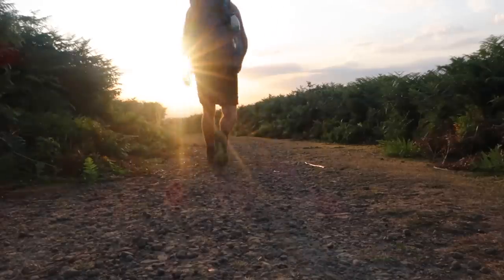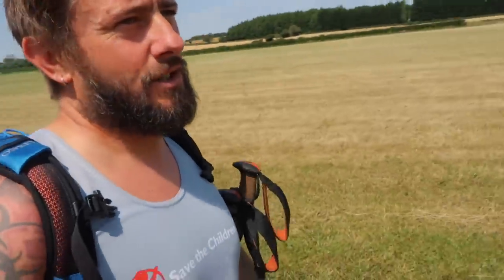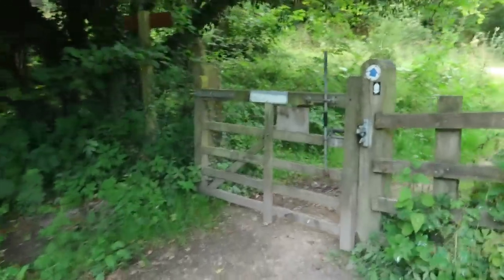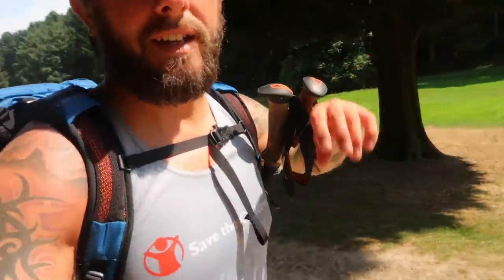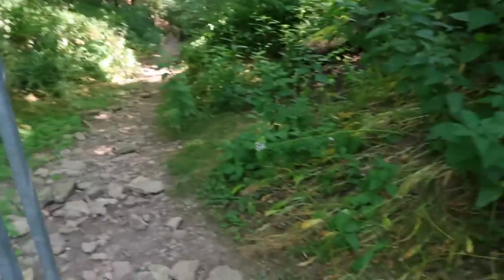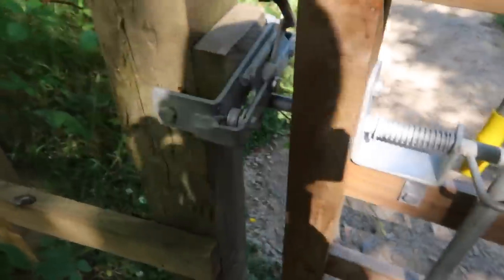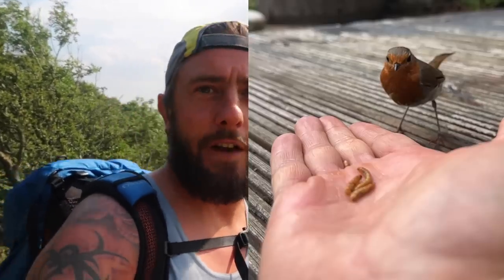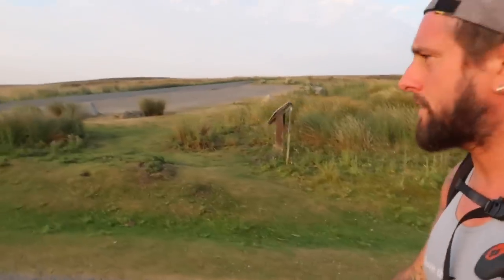5 Days Hiking and Camping in a Heatwave - The Cleveland Way (Part1)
The Cleveland Way is a National Trail in the historic area of Cleveland in North Yorkshire, northern England. It runs 110 miles between Helmsley and the Brigg at Filey, skirting the North York Moors National Park.

Things I used on this trip

CLOTHING
Outdoor research Sun runner Cap
Altra lone peak 5.0 Shoes
Darn tuff Socks
Montane Ankle Gaiters
Outdoor research Sun Gloves
Craghoppers Atmos T-shirt
Patagonia micro puff jacket
Ronhill Gore-tech rain jacket
Icebreaker Underwear

EQUIPMENT
Ospray exos 48L backpack 2022
Neoair uberlight
Vango summer bag
Soto windmaster stove
Toaks Spoon
Toaks 70mm pot
Petzal bindi head torch
Toilet trowel
Dry bags
Trekology pillow
Sawyer micro squeeze Water filter
Anker power bank
Tick remover
Sea to summit midge net
Waterproof phone carrier
OS maps